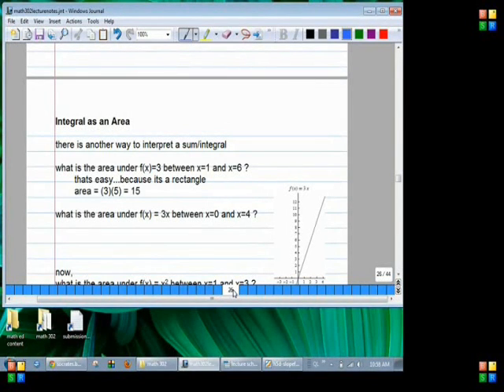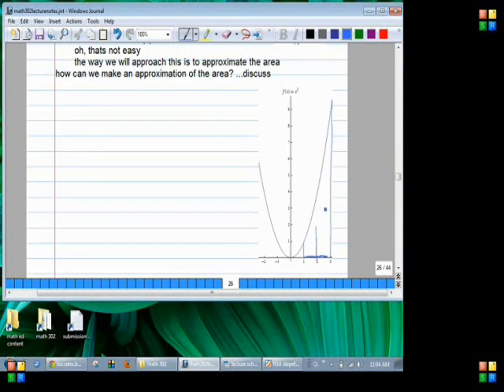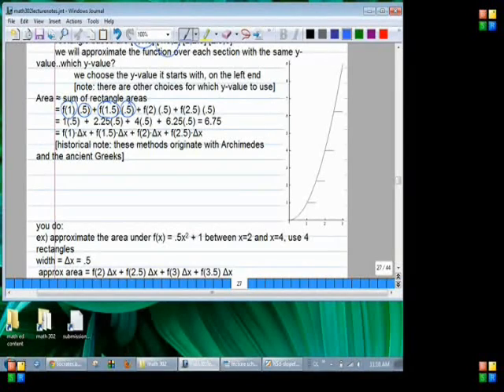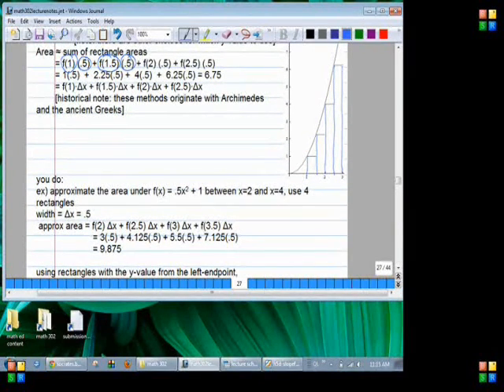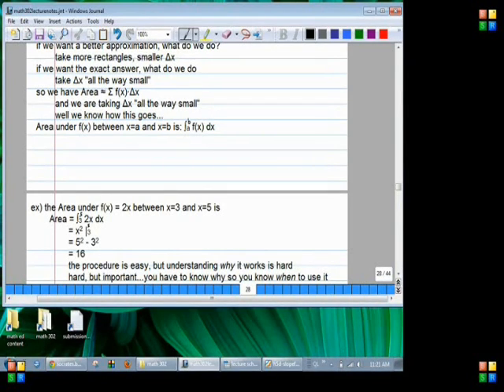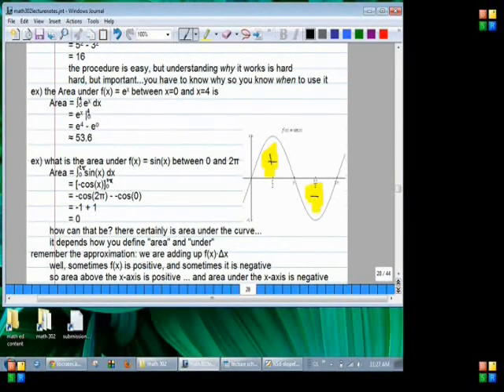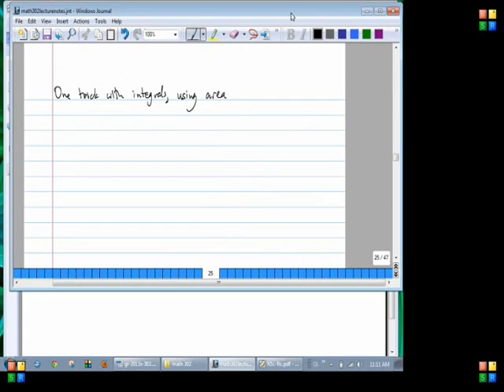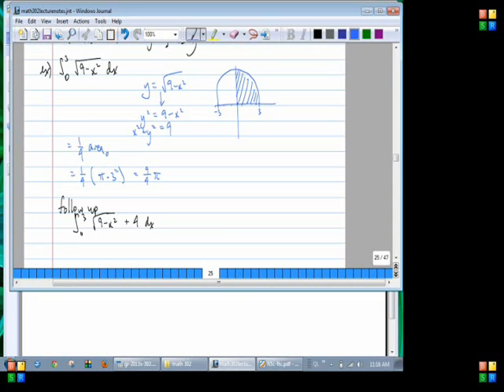calculus: integration, area